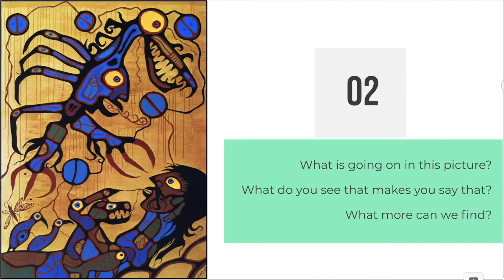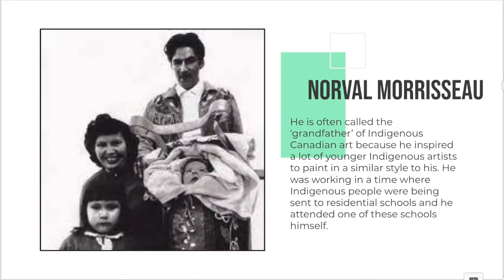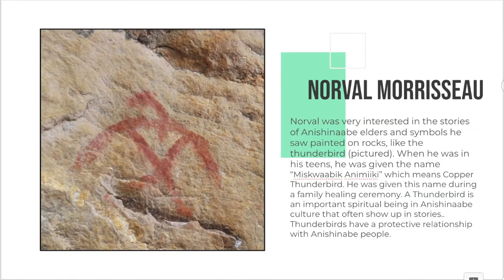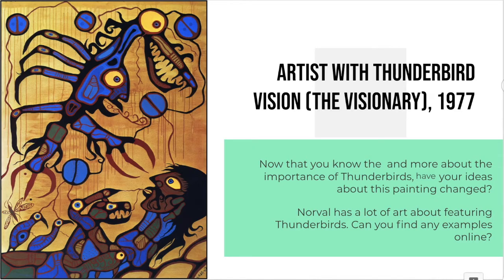Indigenous Art Grade 3 & 4 Norval Morrisseau Introduction